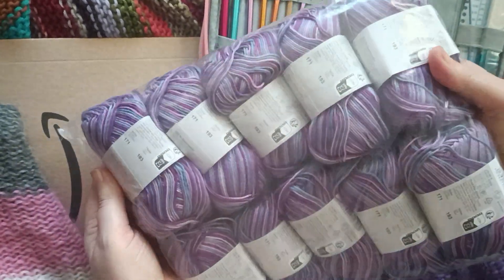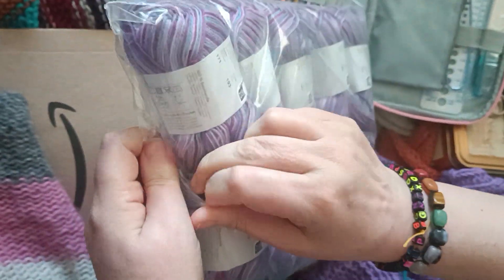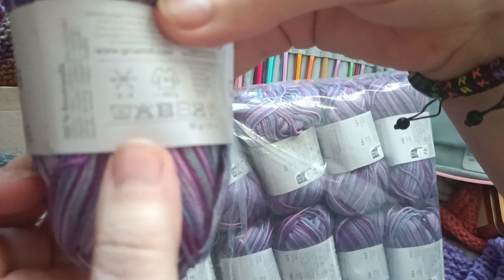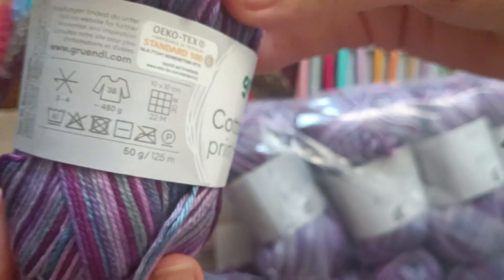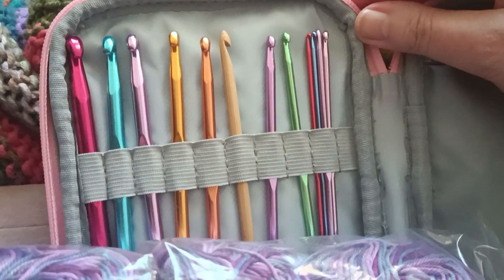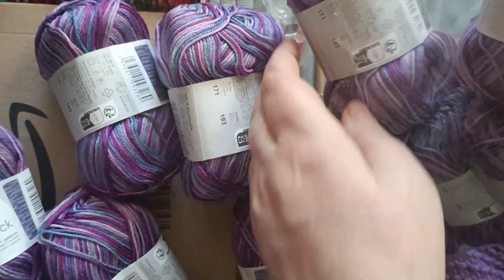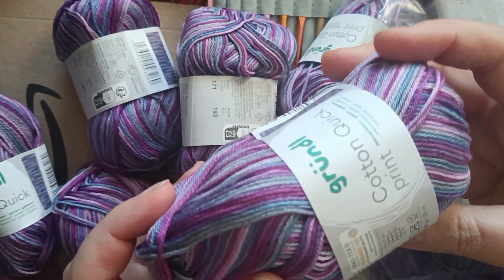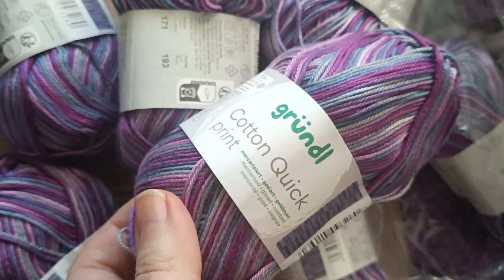🎉*yarn unpacking cotton [ gründl yarn ]unboxing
Today I am going to share with you my first impression of the cotton yarn from the brand *gründl* .